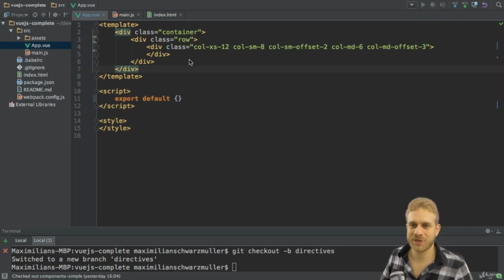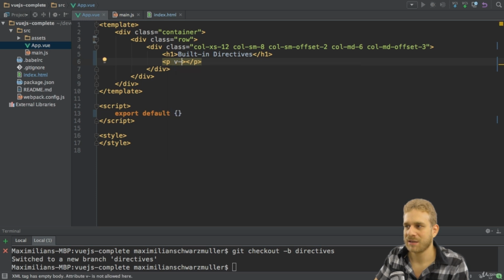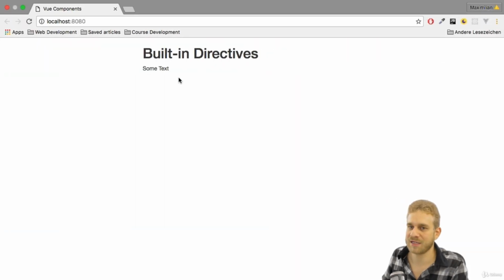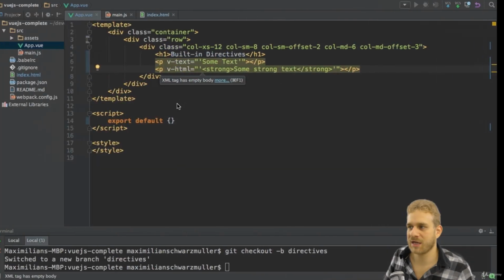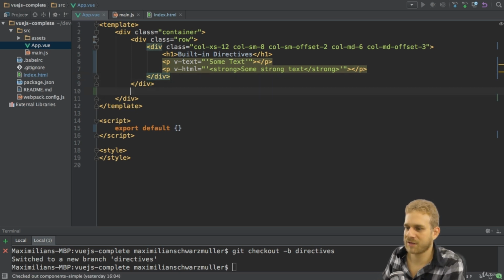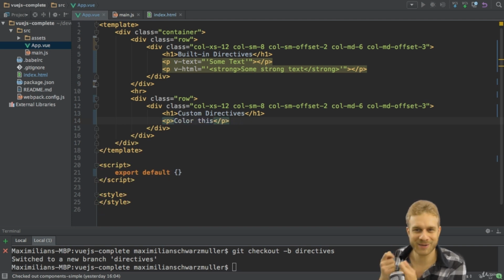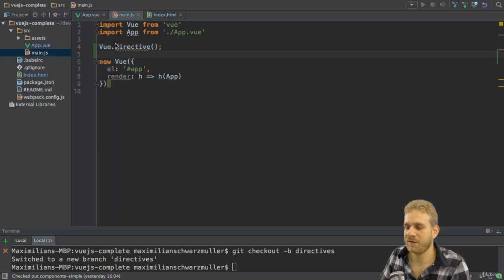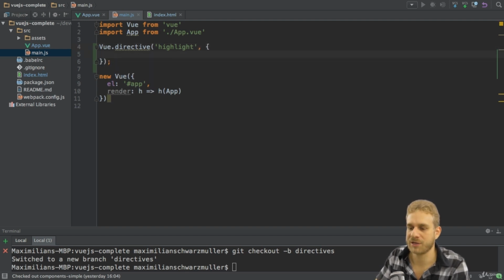XII. Using and Creating Directives. 2. Understanding Directives